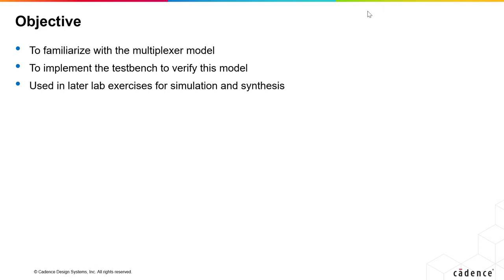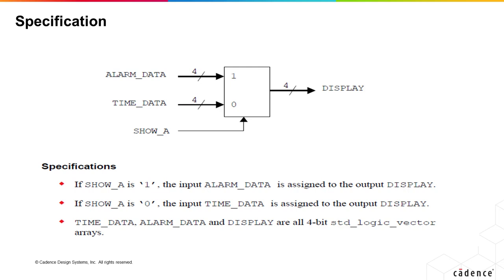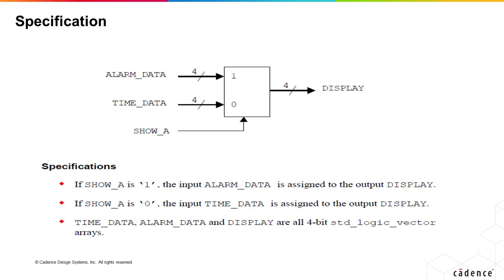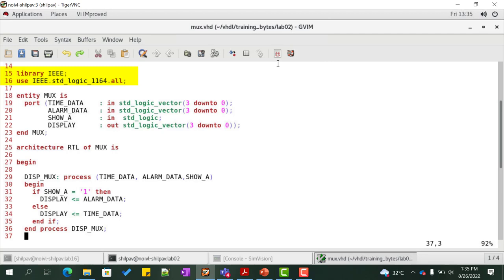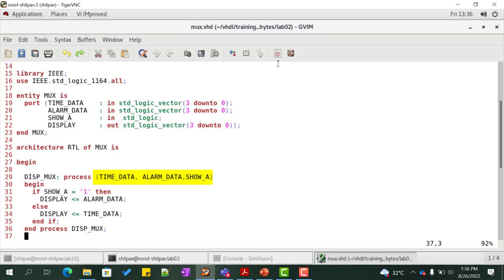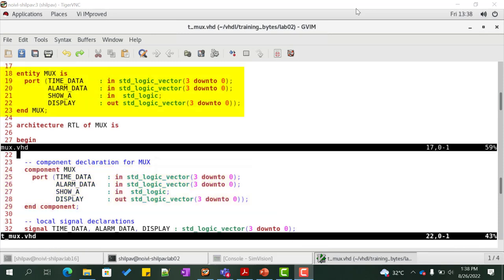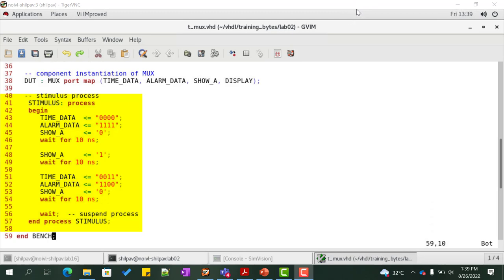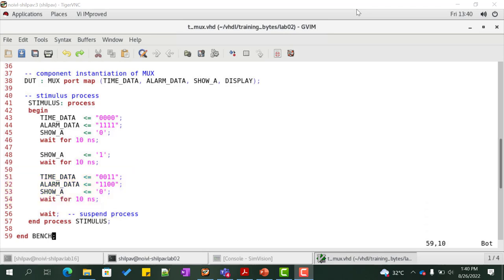Familiarization With Multiplexer Design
This module describes the lab series structure. It describes the alarm clock design that we implement in this lab series. we design each component throughout the lab and interconnect them all in the final lab.